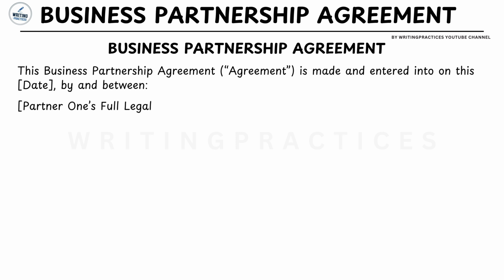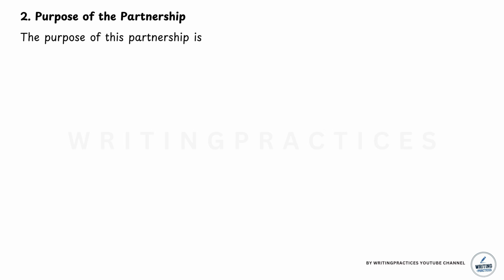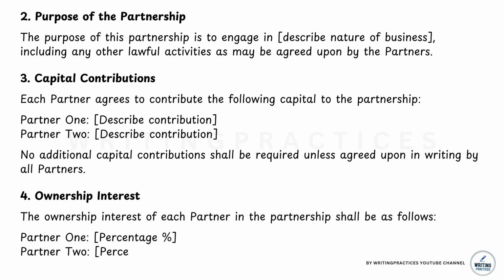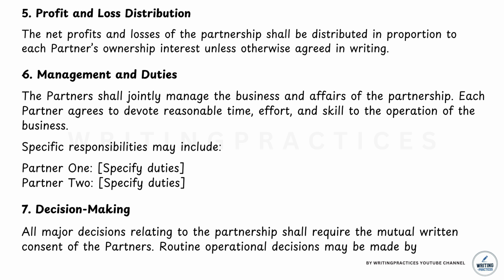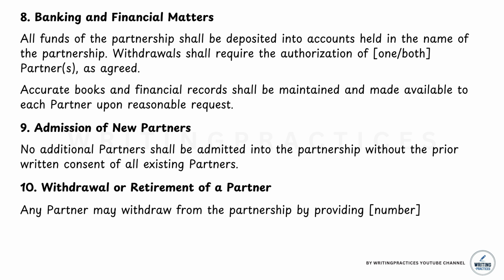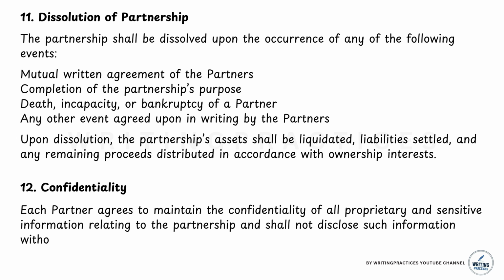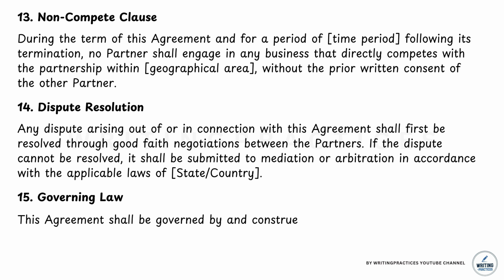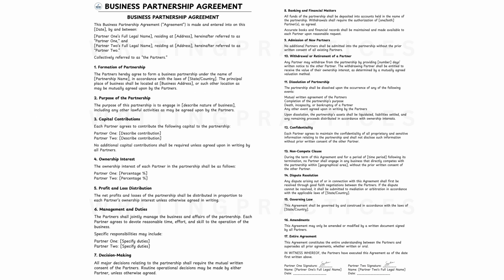How To Write A Legal Business Partnership Agreement Template Step by Step Guide | Writing Practices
How To Write Legal Business Partnership Agreement Template Step by Step | Writing Practices

Learn how to write a clear, formal, and legally sound Business Partnership Agreement in this step-by-step guide from Writing Practices.

In this video, you will discover how to properly structure a partnership agreement, define each partner’s roles and responsibilities, outline profit and loss sharing, and include essential legal clauses that protect all parties involved. Each section is explained in a simple, practical way, making it easy to follow even if you are a beginner.

Whether you are starting a new business or formalizing an existing partnership, this tutorial will help you create a professional document that ensures clarity, minimizes disputes, and supports long-term success.

Watch until the end so you don’t miss any important details when drafting your own Business Partnership Agreement.

What is a Business Partnership Agreement?
A Business Partnership Agreement is a formal legal document that outlines the relationship between partners, including their rights, responsibilities, ownership percentages, and how the business will operate.

Is a partnership agreement legally required?
It is not always legally required, but it is highly recommended because it helps prevent misunderstandings and provides legal protection in case of disputes.

What should be included in a partnership agreement?
A partnership agreement should include partner details, capital contributions, profit and loss distribution, roles and responsibilities, decision-making process, dispute resolution, and termination terms.

Can I write my own partnership agreement without a lawyer?
Yes, you can draft your own agreement using a proper template. However, for complex businesses, it is advisable to have a legal professional review it.

How do partners share profits in a partnership?
Profits can be shared equally or based on each partner’s contribution, depending on what is agreed upon and stated in the agreement.

What happens if a partner wants to leave the business?
A well-written partnership agreement will include exit clauses that explain how a partner can leave and how their share will be handled.

Is a verbal partnership agreement valid?
In some cases, yes, but it is difficult to enforce. A written agreement is always safer and more reliable.